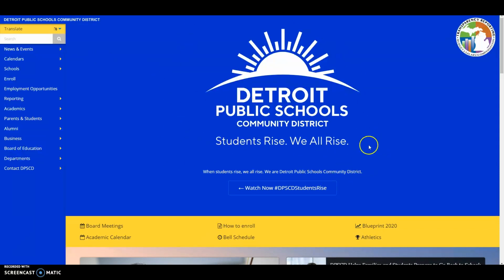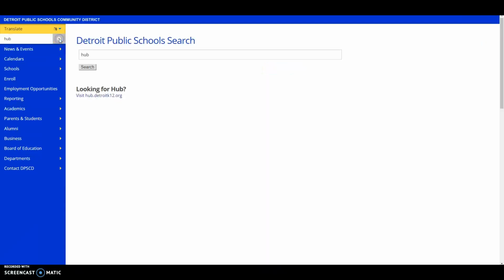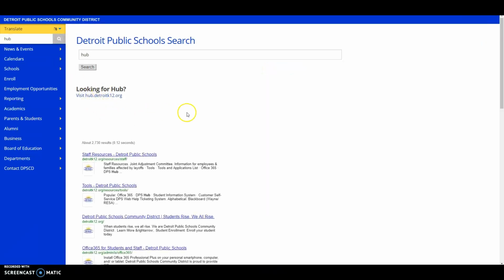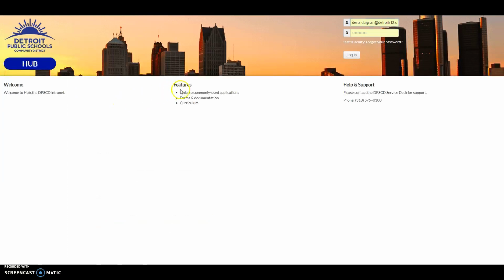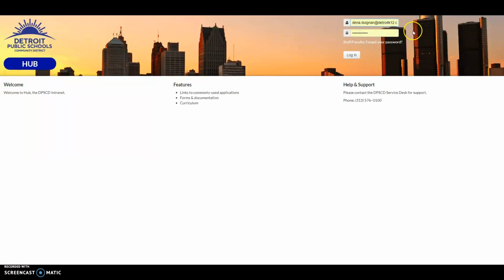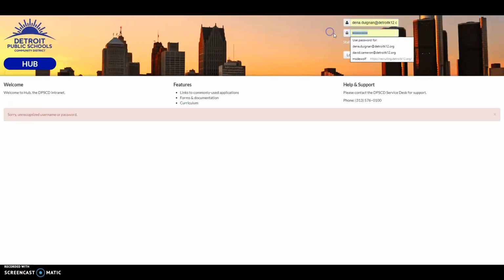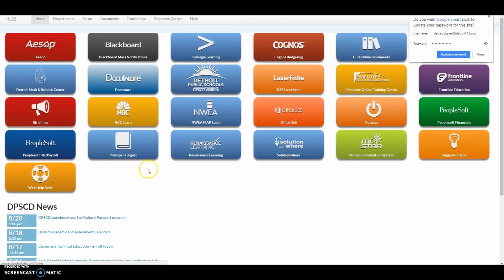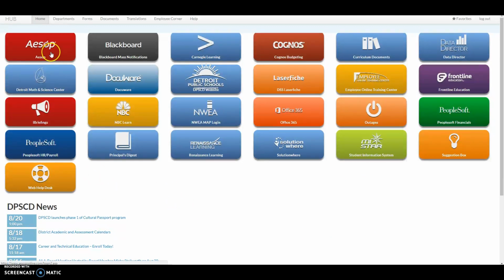Detroit Public Schools Log in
Detroit Public Schools Hub log in